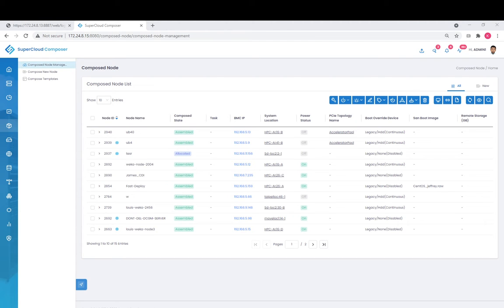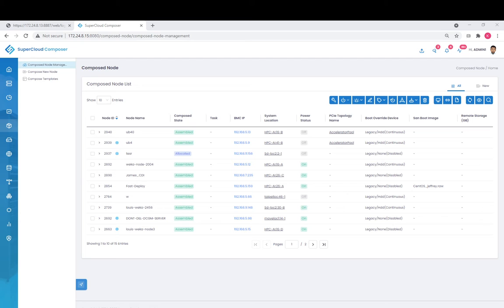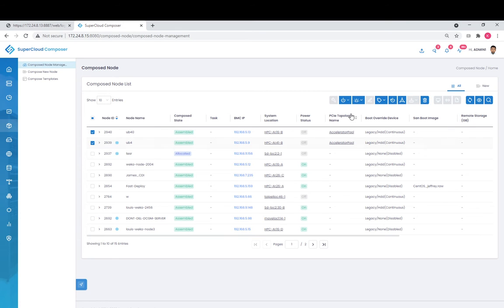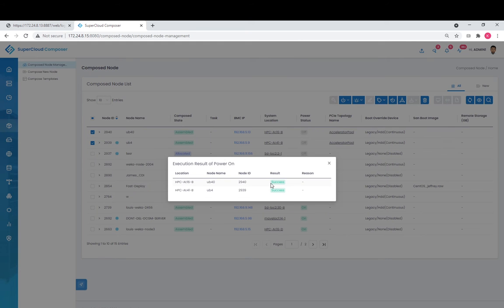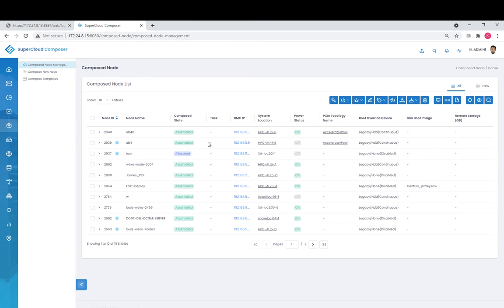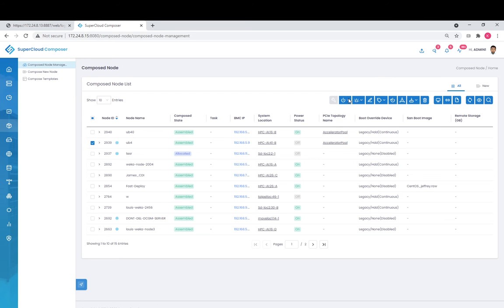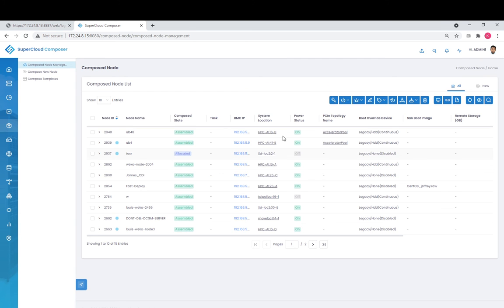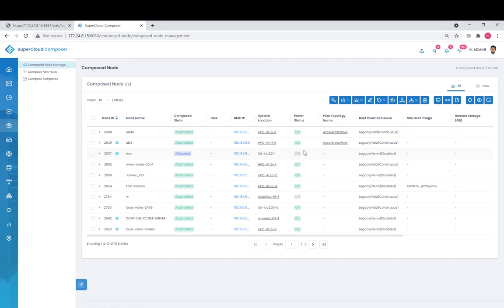Chapter 4 - CDI Life Cycle Management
Validating PCIe bound resources within a SuperCloud Composer CDI Fabric.